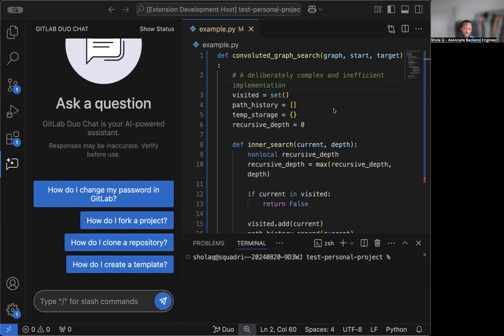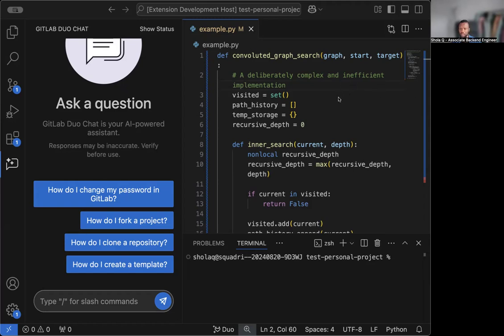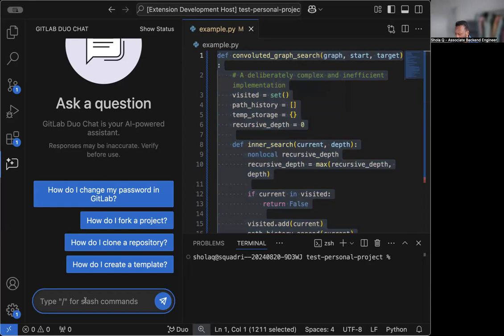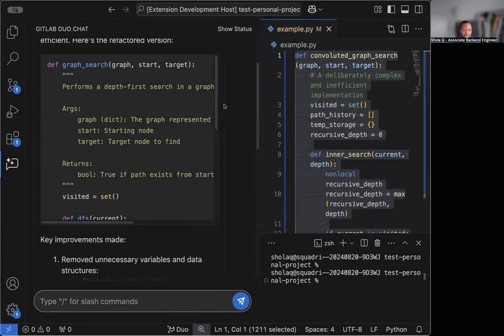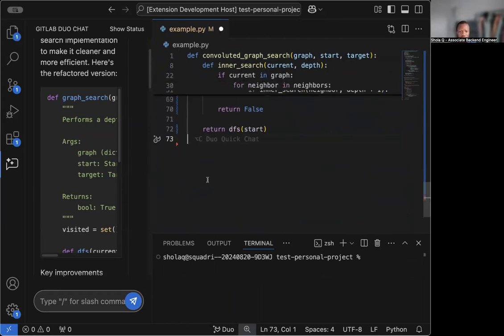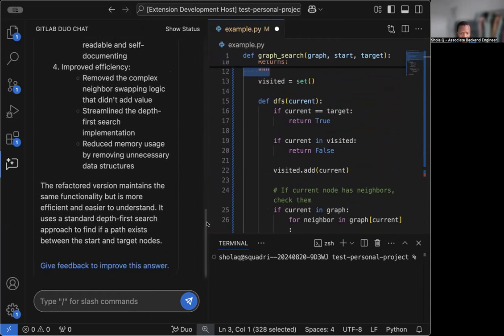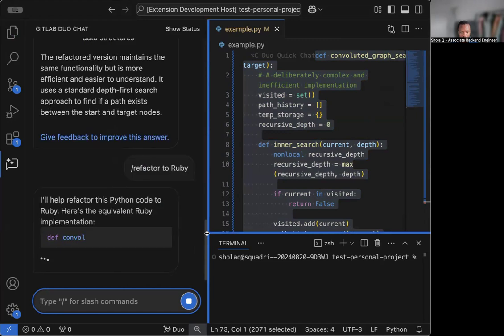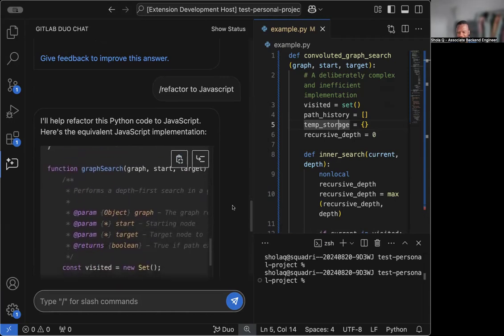Using Duo /refactor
This is a quick demo of the GitLab Duo /refactor command.